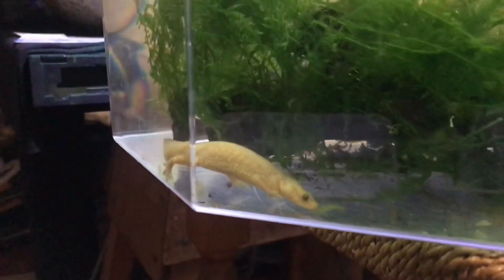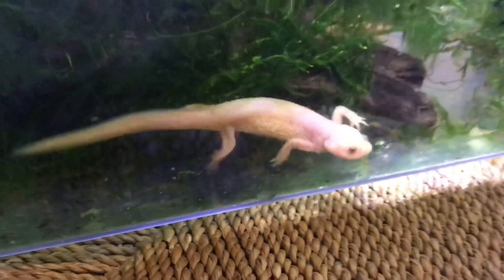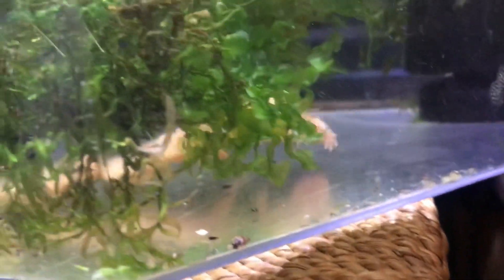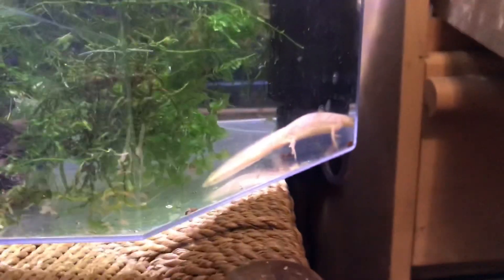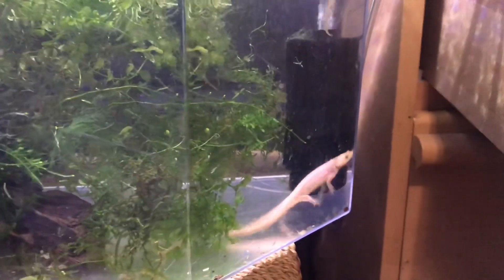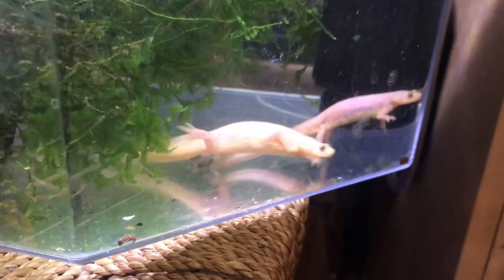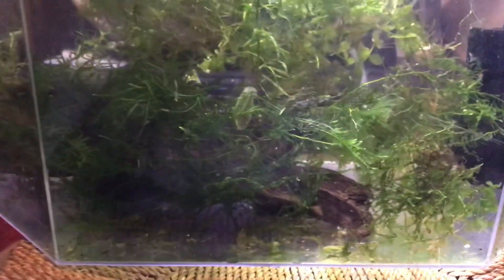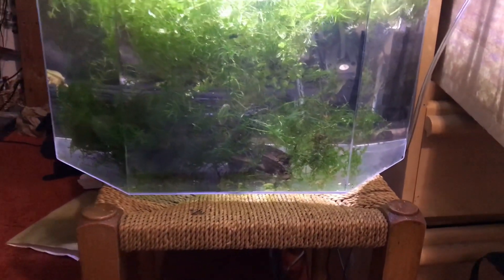Leucistic Spanish Ribbed Newts! New pet & Care Guide & breeding tips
I just picked up these Leucistic Spanish Ribbed newts through the store I work at, via a local breeder. One more way to distinguish male from female that I forgot to mention in the video, is that males will develop longer front arms, in order to mount the females when breeding. They will also develop nuptial pads on their hands/arms